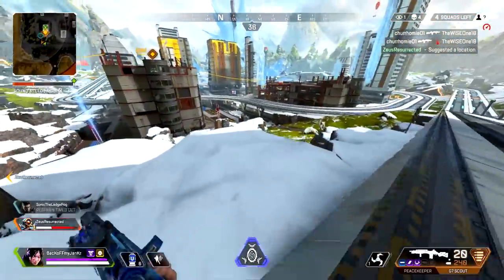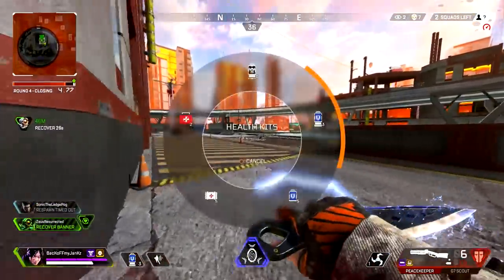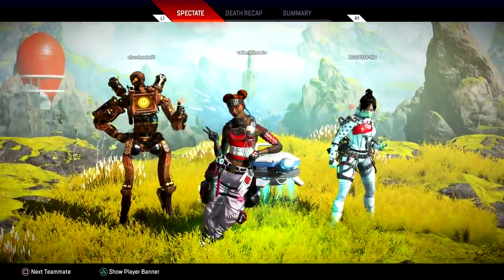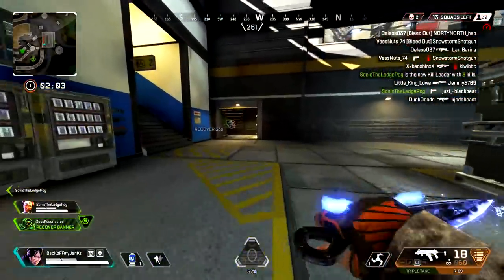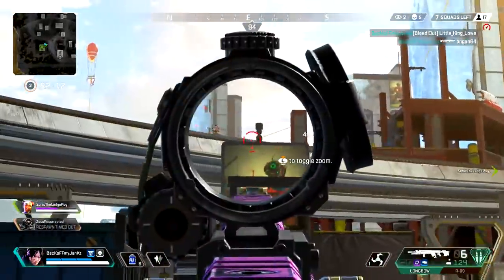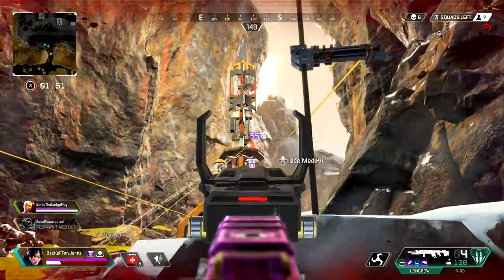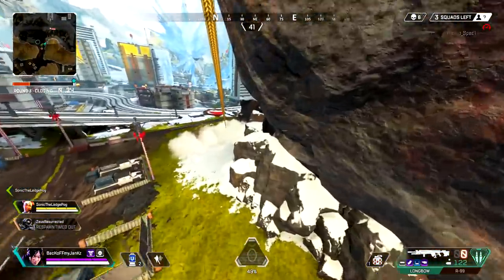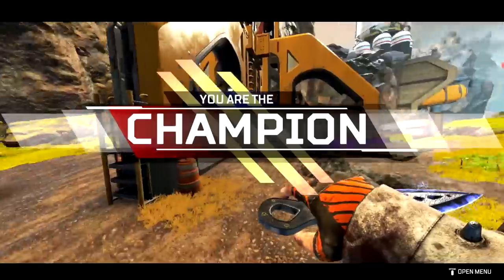The MOST Satisfying Weapon to Use.. (Apex Legends PS4)